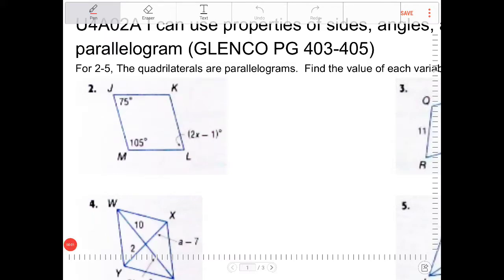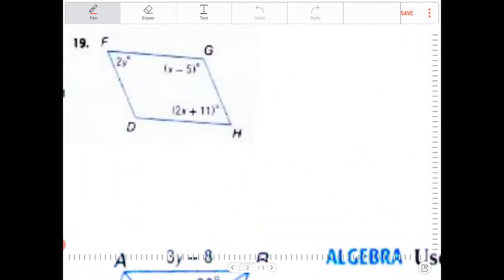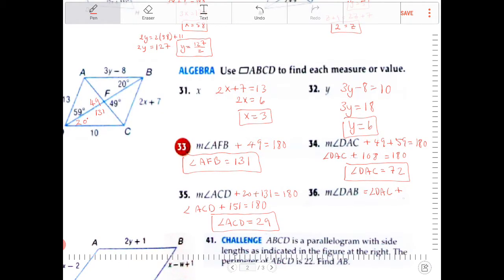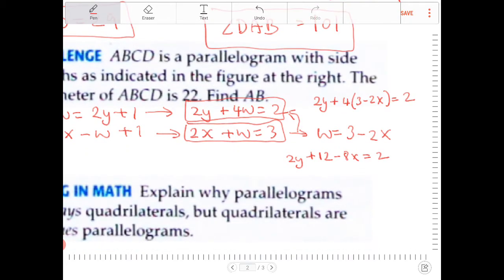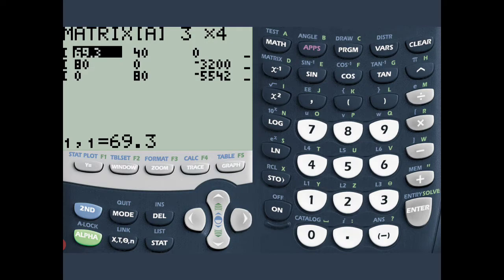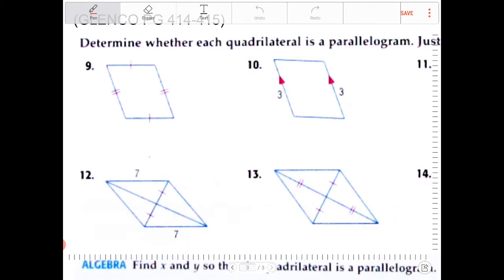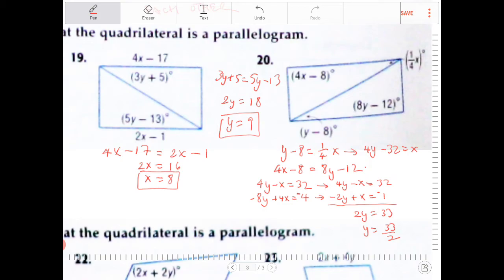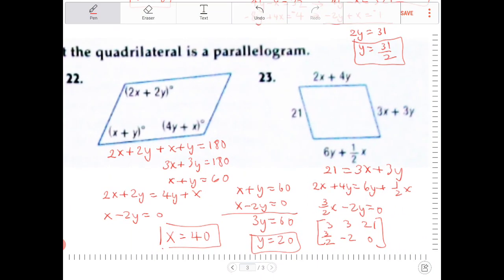Geometry U4A02A exercise on applying properties of parallelograms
Exercise on applying properties of parallelograms